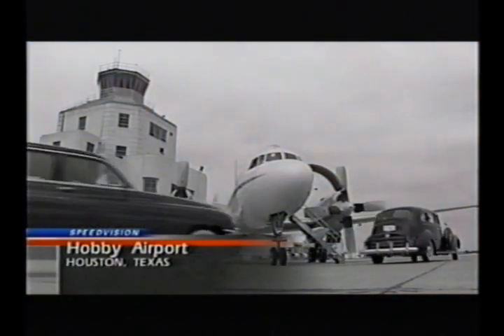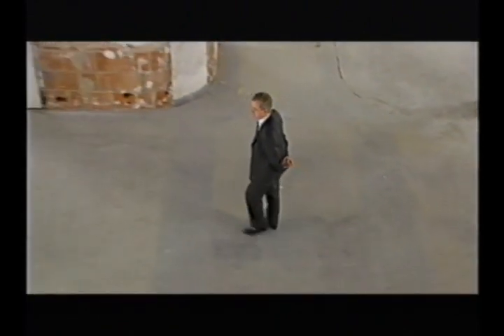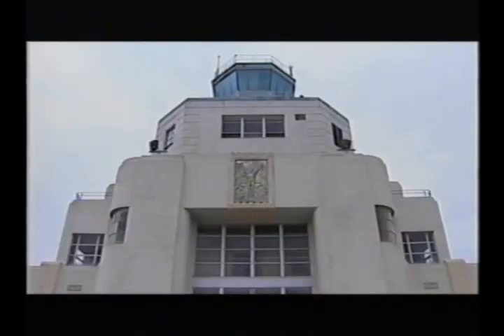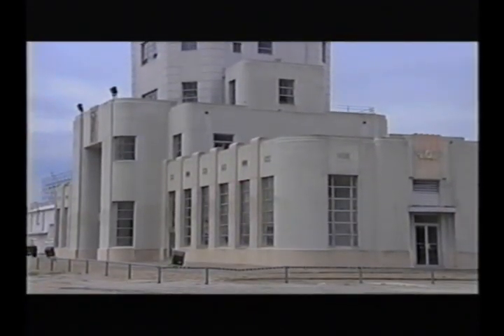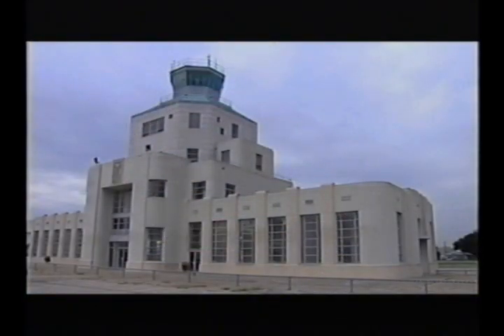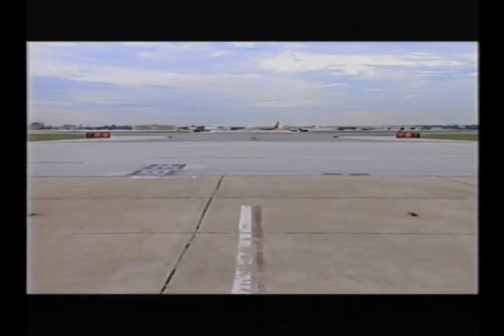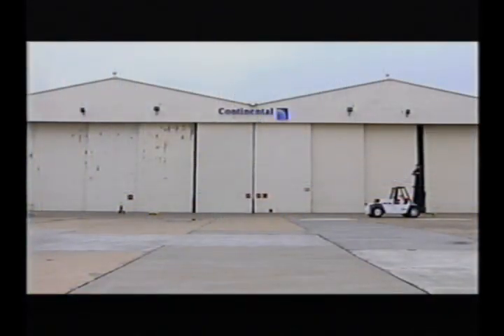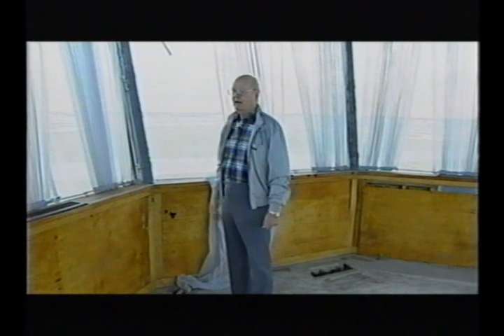Airshow World segment on the 1940 Air Terminal Museum